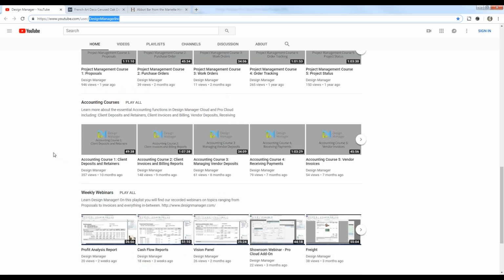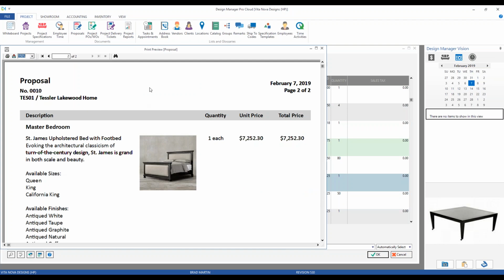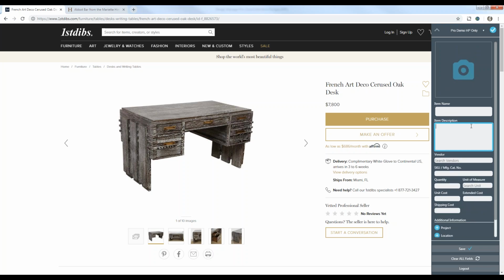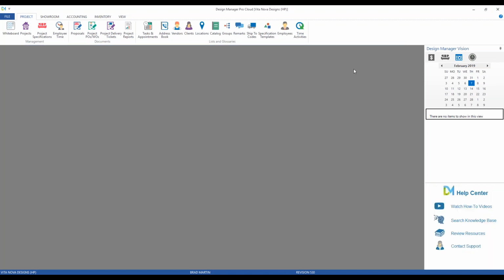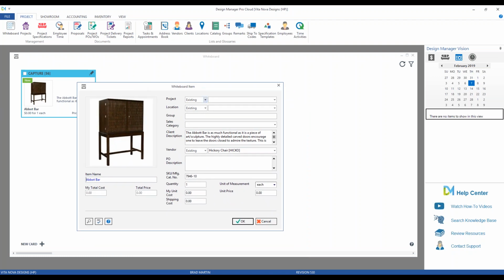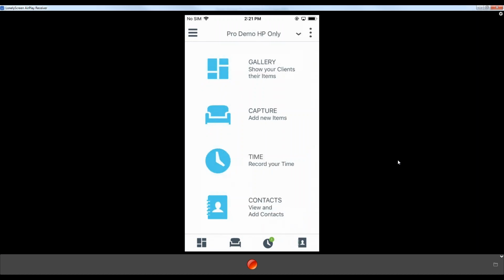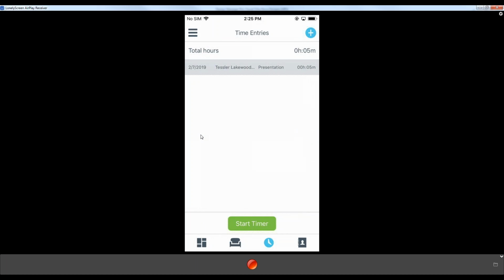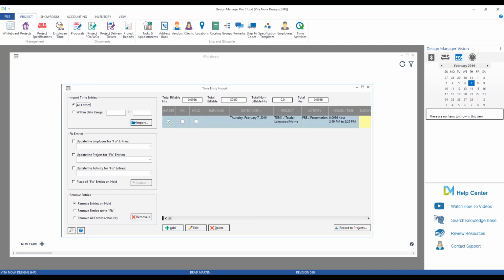New Pro Features - Rev530 - Product Clipper, Mobile App, and Whiteboard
This webinar shows off the new features added to Pro Cloud in Rev530:
-Product Clipper – an easy capture tool to use when selecting products on websites. Capture the product’s description, cost, vendor, etc. so you don’t have to copy and paste or manually type the information into Design Manager.
-Mobile App - a way to use DM on the go!  This native iPhone app does four main functions: time tracking, adding items with pictures, managing contacts and presenting items to client with no costs.
-Whiteboard – the area to use for organizing product clipper and mobile app items before you are ready to submit them to a project.